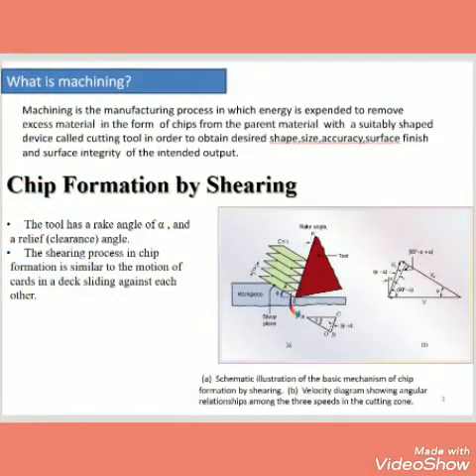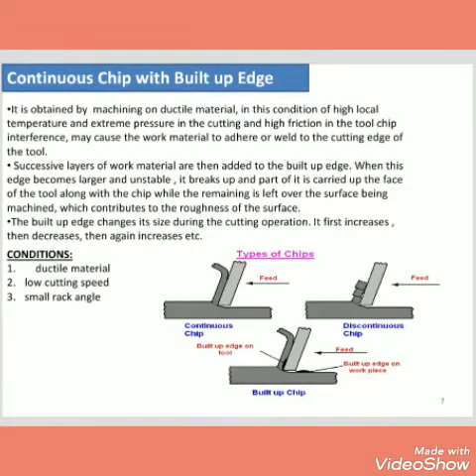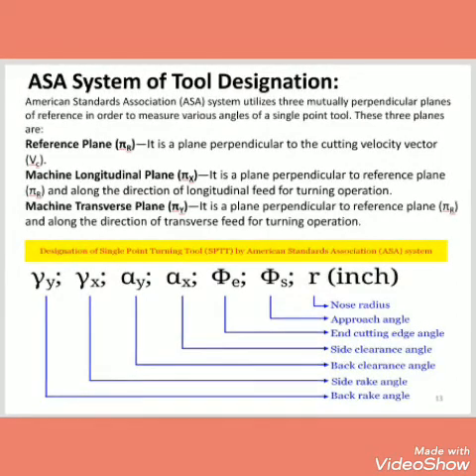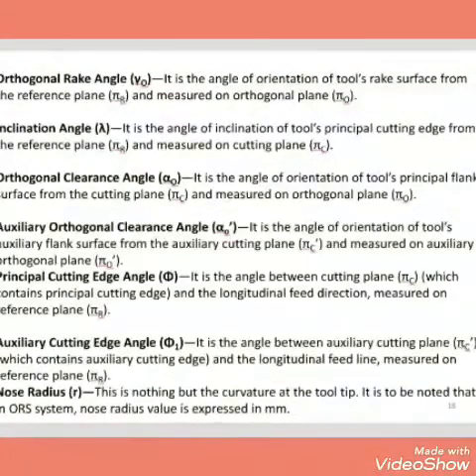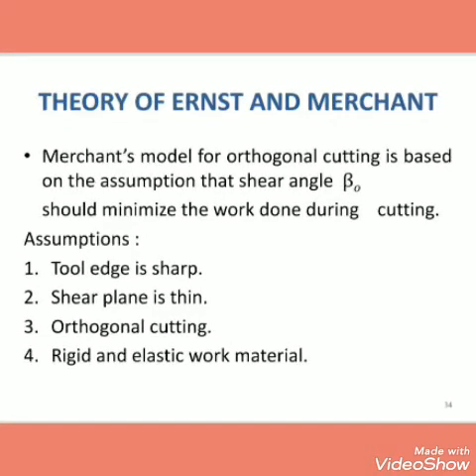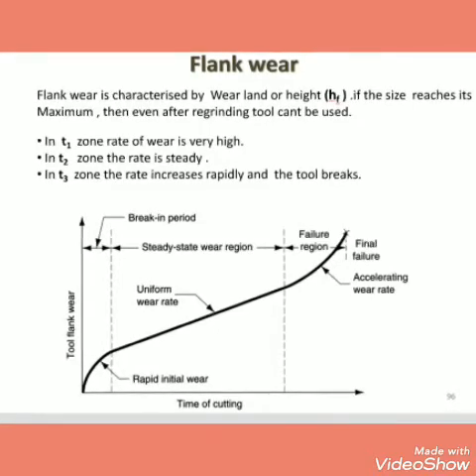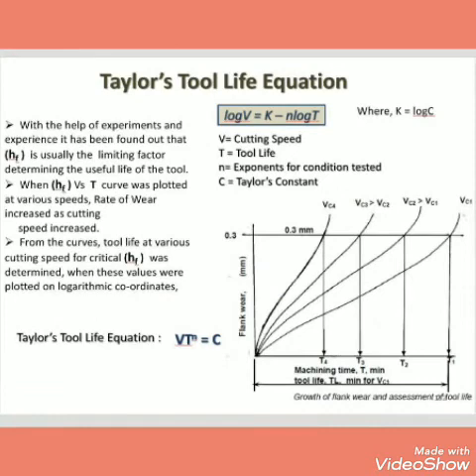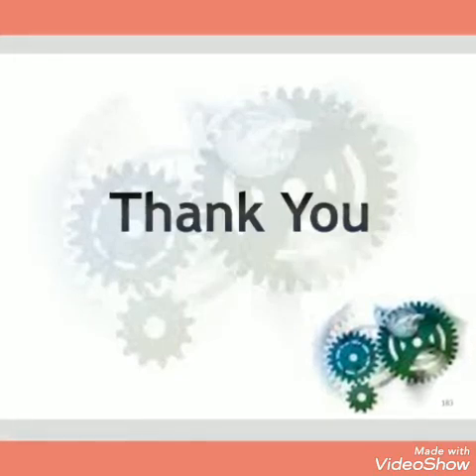Presentation On Machining & Machine Tools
Presentation On Machining & Machine Tools by Anirban Ghosal student of ME Department of Abacus Institute of Engineering and Management.